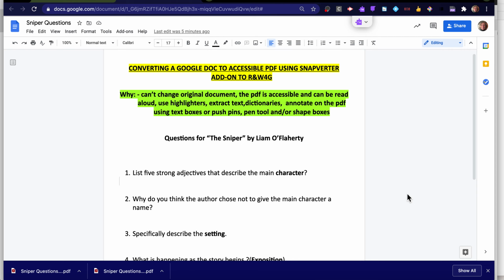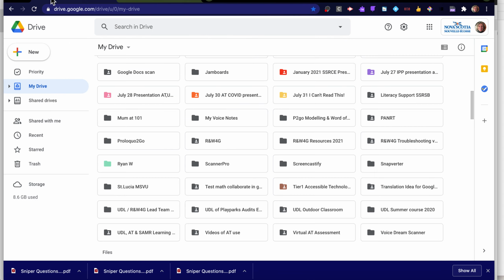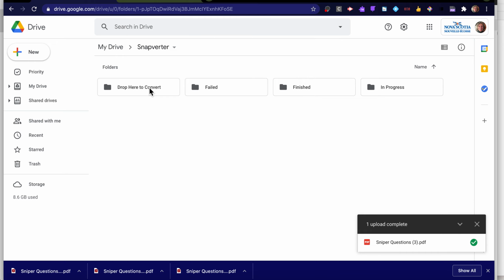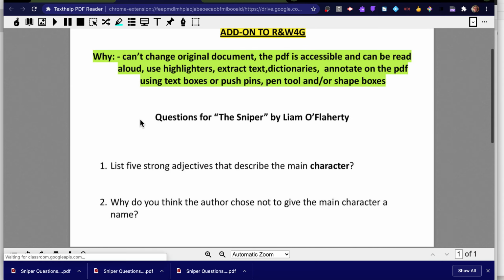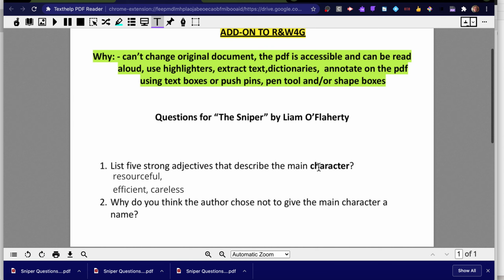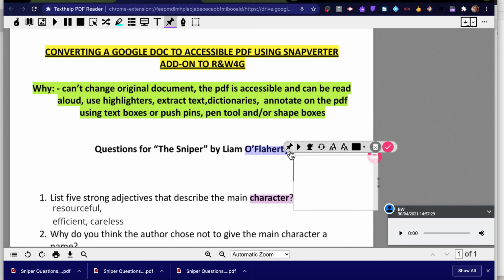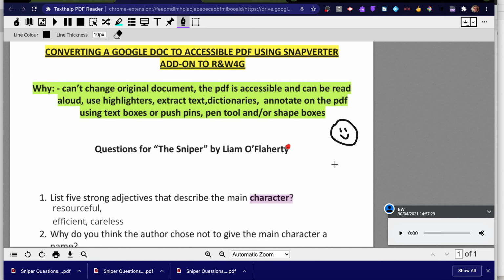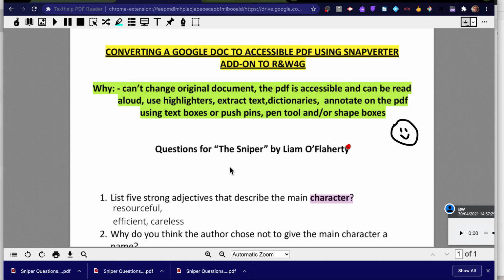Snapverte D.Doc to APDF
Converting a Google Doc document to Accessible PDF to maintain formatting and allow students to use TextHelp PDF Reader Extension to access and respond to questions etc.